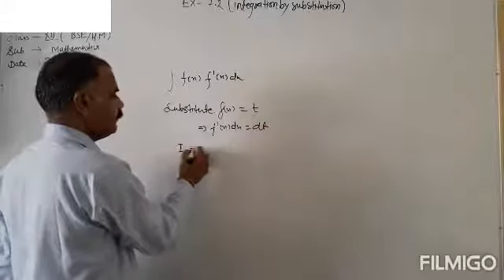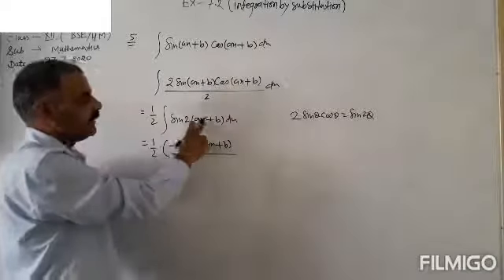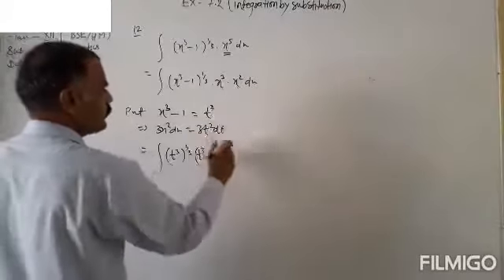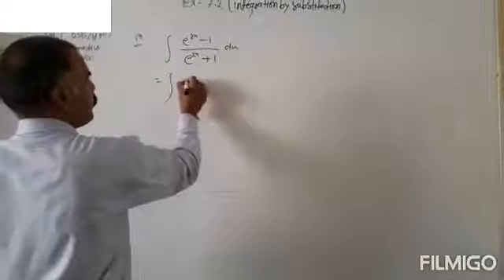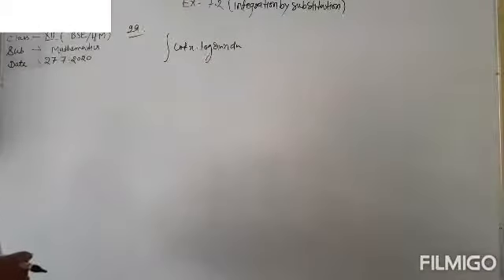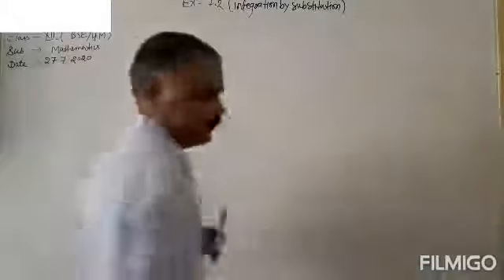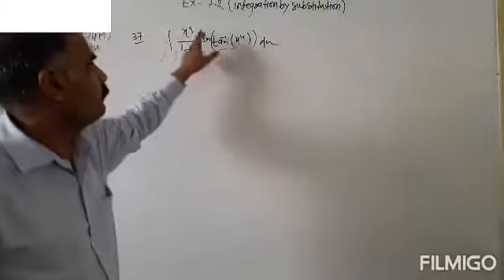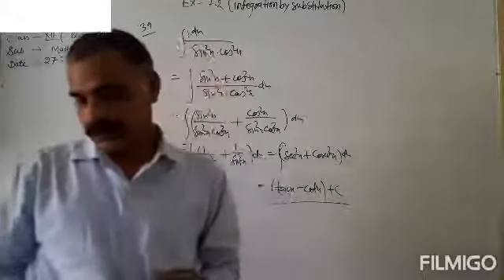CBSE XII MATHS EXERCISE- 7.2